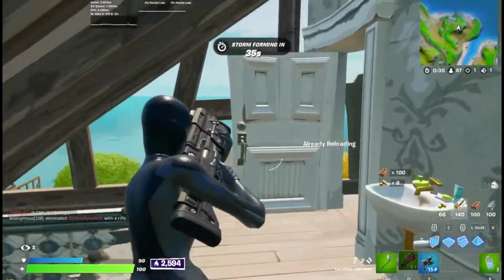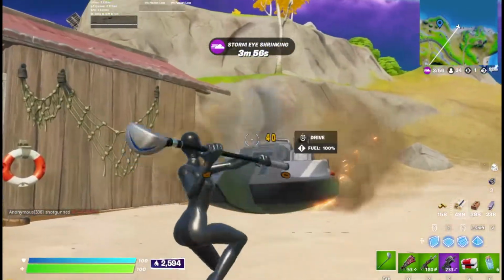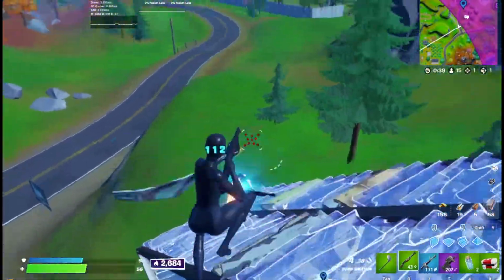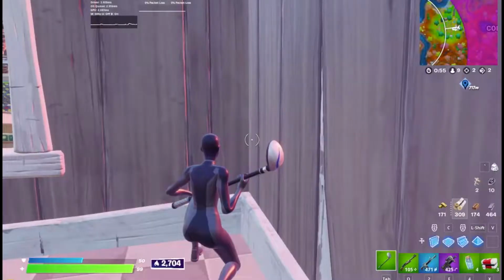How to WIN in Arena as a GeForce NOW Player (Step by Step) Part 1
USE CREATOR CODE - Brytex

PC -
Dual Core Intel Core i5 2.5Ghz up to 3.1Ghz
16GB 1600 MHz DDR3 Ram
Intel HD Graphics 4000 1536MB

Keyboard - Apex Pro TKL With Wrist Rest (Prism Color with Fade Key Color White)

Mouse - Razer Mamba Wireless 5G (Cycle Colors)

Mousepad - Steelseries Qck Edge
Ethernet Cable - Cat 5E

Hard Drive - Western Digital My Passport Essential WDMES3200 320 GB 2.5 External Hard Drive - - Black - USB 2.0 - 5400 rpm

Headset - Harmon/Kardon NC

Topics Covered: nvidia geforce now,geforce now review,cloud gaming,geforce now vs stadia,geforce now fortnite,geforce now chromebook,game streaming,geforce now activision blizzard,geforce now free games,cyberpunk 2077 geforce now gameplay,geforce now vs shadow,geforce now ios,geforce now 2021,nvidia cloud gaming fortnite,nvidia cloud gaming fortnite ios,geforce now fortnite ios,geforce now chrome browser,geforce now mac m1,geforce now ubisoft plus,geforce now ubisoft connect,geforce now free founders edition,geforce now free vs paid,geforce now 2021 review,geforce now 2021 games,what is geforce now,what is cloud gaming,how to game without a gaming pc,how to setup a game server,how to game over the internet,nvidia geforce now review,best laptops for students,best laptop for students,best chromebook for students,back to school laptop,stadia vs geforce now,best laptop for students 2020,boosteroid vs geforce now,stream warzone on pc,nvidia geforce now paid vs free. whats the difference??,geforce now ios 2020,geforce now,geforce now fortnite mobile,geforce now xbox,geforce now cyberpunk 2077,geforce now mobile,geforce now valorant,geforce now gta 5,geforce now warzone,fortnite battle royale,fortnite update,fortnite highlights,fortnite new update,fortnite event,battle royale,everything epic didnt tell you,how to play,fortnite chapter 2,fortnite new patch,fortnite new item,fortnite youtuber tierlist,punto cero fortnite,evento final fortnite,fortnite tips,stream highlights,fortnite gameplay,new update,ninja fortnite,fortnite leaks,fortnite tierlist,fresh fortnite,fortnite new,explota punto cero fortnite,fortnite hand cannon,fortnite punto cero,temporada 6 fortnite,fortnite evento final,fortnite funny moments,new fortnite update,new fortnite season,fortnite new season,directo fortnite,fortnite directo,punto cero,fortnite funny,fortnite moments,fortnite fails,fortnite montage,new fortnite,fortnite,fortnite item shop,fortnite song,fortnite season 6,fortnite live,fortnite item shop live,fortnite fashion show live,fortnite song american boy,fortnite dance,fortnite live event,fortnite chapter 2 season 6,fortnite season 6 trailer